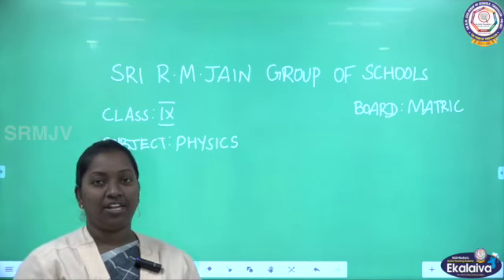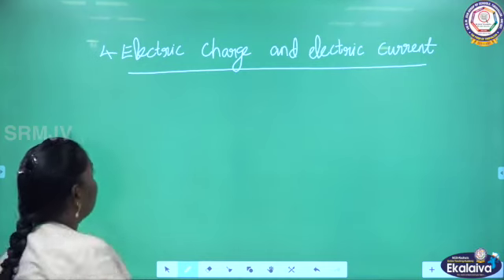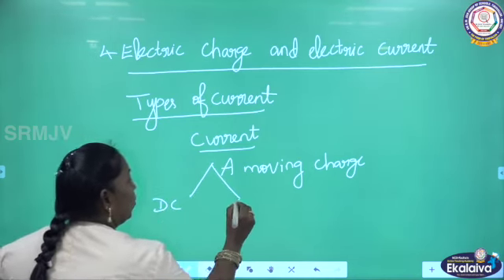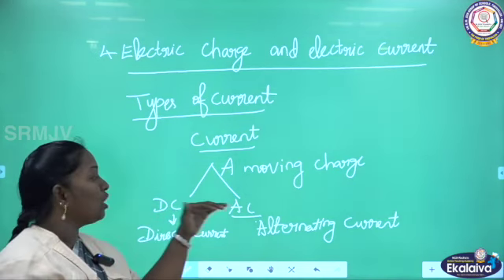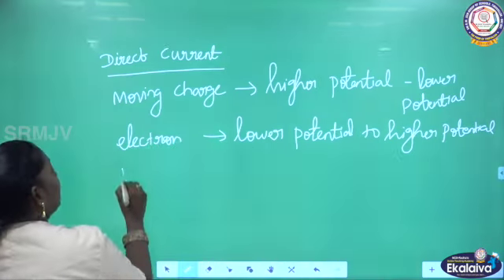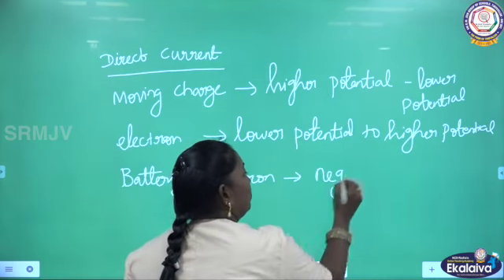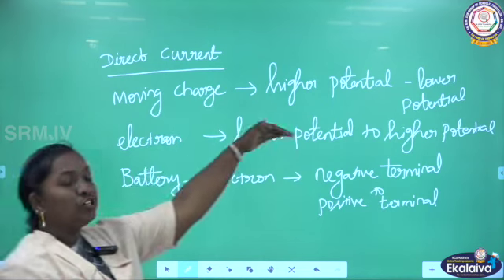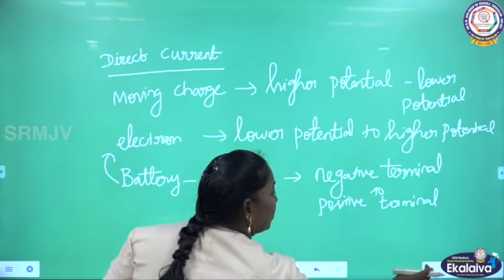MATRIC-Class IX-Science-Physics-Types of Current